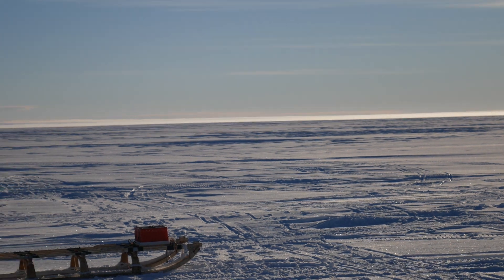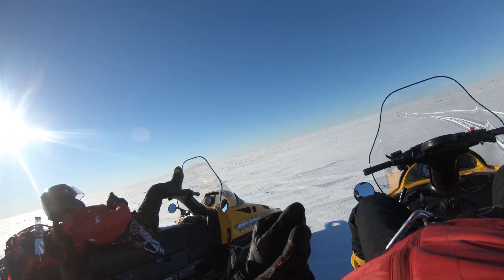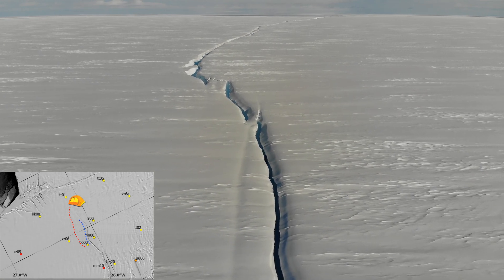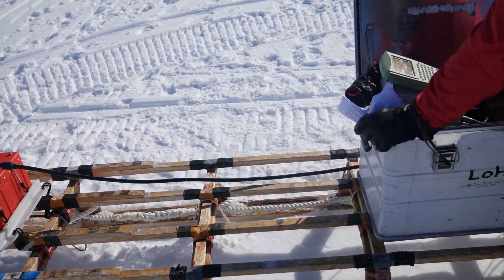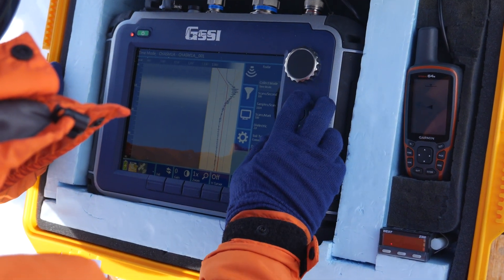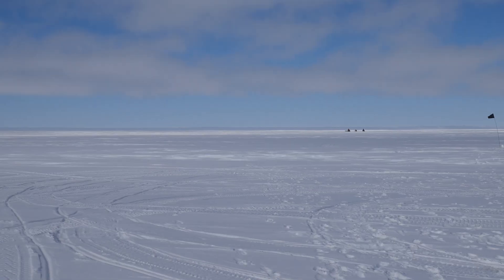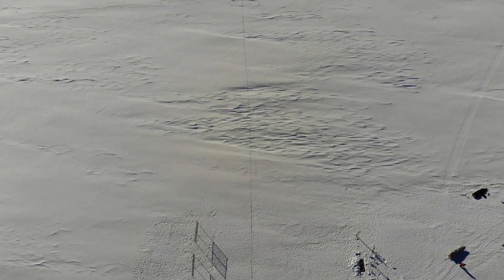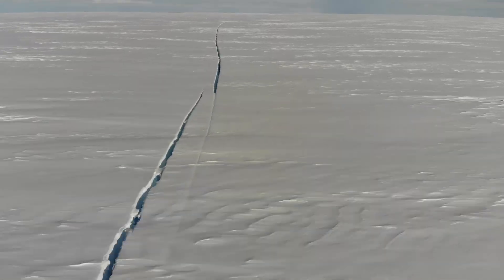Visiting a small patch of ice holding on an iceberg twice the size of New York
We installed some instruments to measure the crack tip of Chasm 1, a crack in the Brunt ice shelf. It's about to calve an iceberg twice the size of New York.